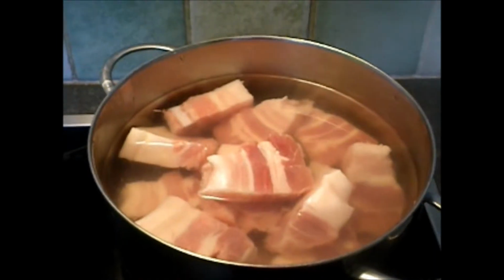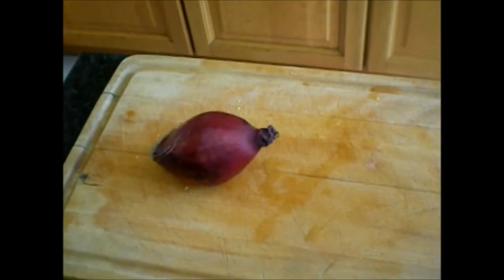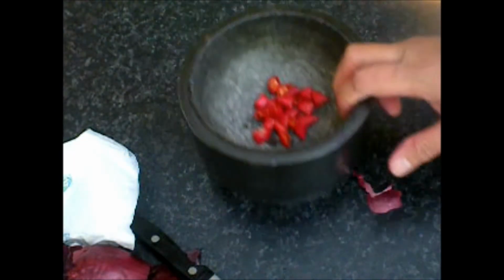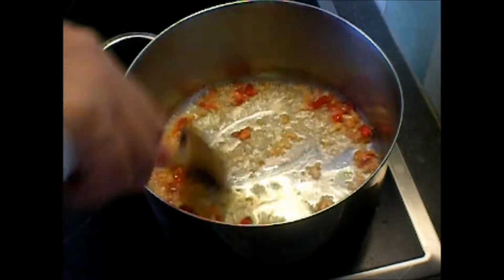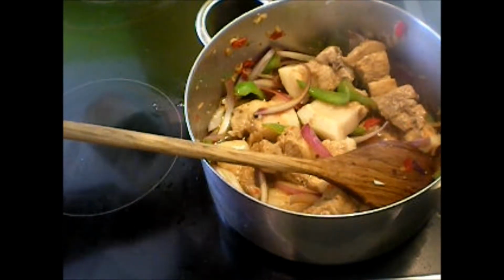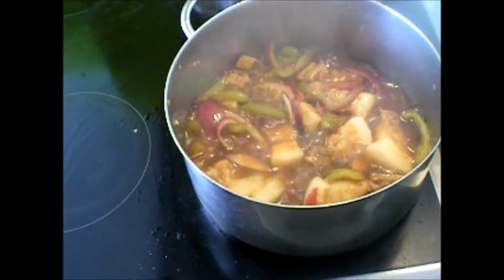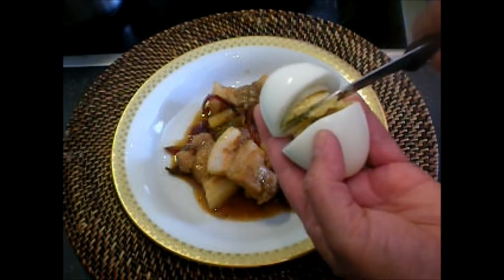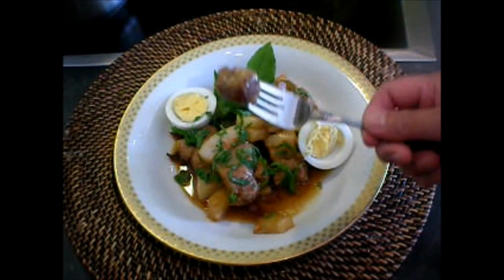PORK ADOBO RECIPE- PHILIPPINES PORK STEWED)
This is how we cook our pork adobo.